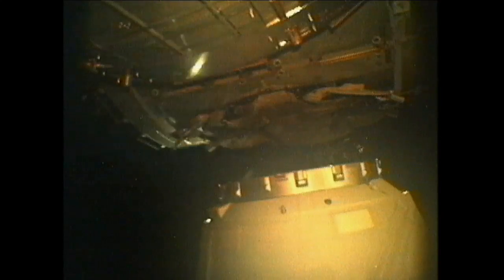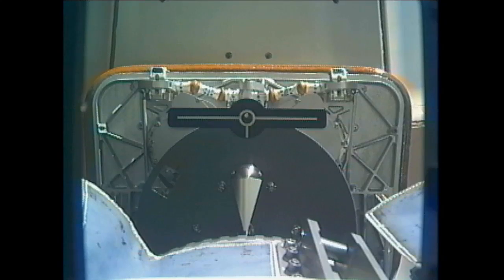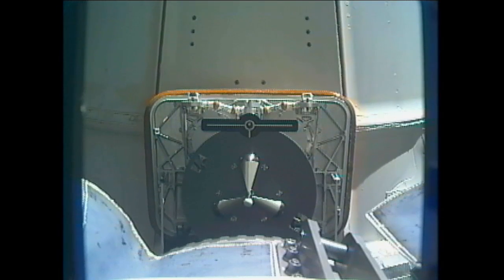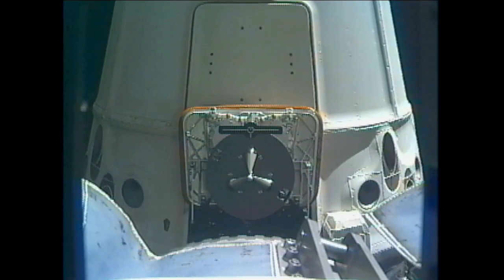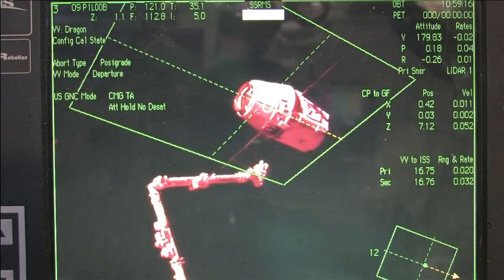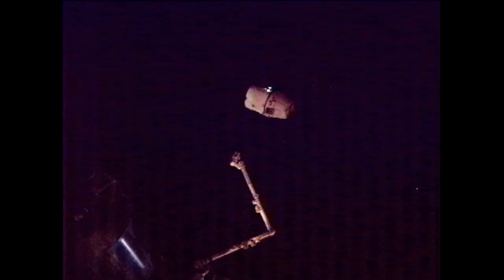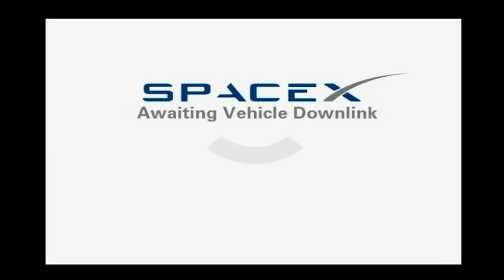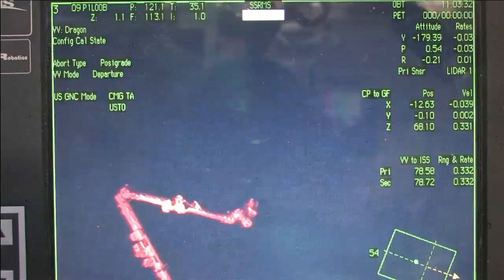SpaceX/Dragon Makes Return to Earth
After three weeks attached to the International Space Station, the SpaceX Dragon cargo ship was unberthed and released by Expedition 35 Flight Engineer Tom Marshburn March 25 using the Canadarm 2 robotic arm from a workstation in the station's Cupola. After moving a safe distance away from the station, Dragon performed a deorbit burn to reenter the Earth's atmosphere for a splashdown in the Pacific Ocean west of Baja California.  Dragon was launched on a SpaceX Falcon 9 rocket March 1 from the Cape Canaveral Air Force Station, Fla., arriving at the station on March 3 with supplies and vital science experiments. Dragon returned to Earth laden with a cache of scientific samples for analyses by researchers.